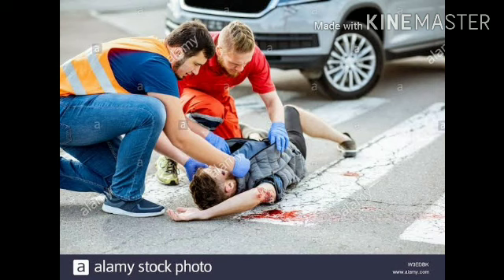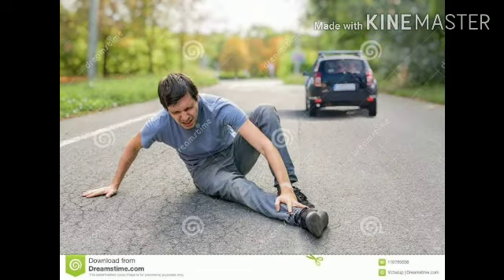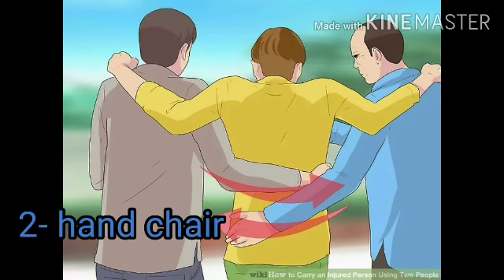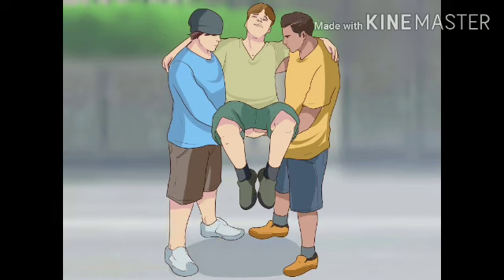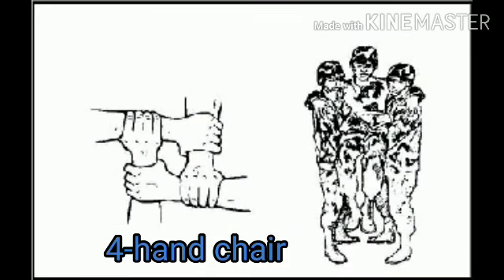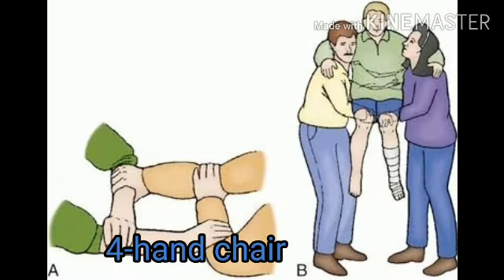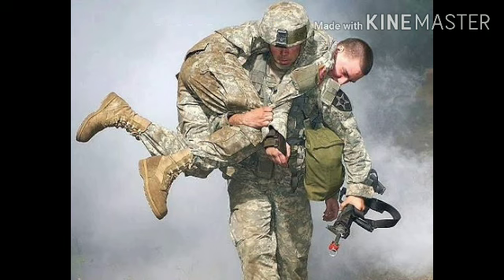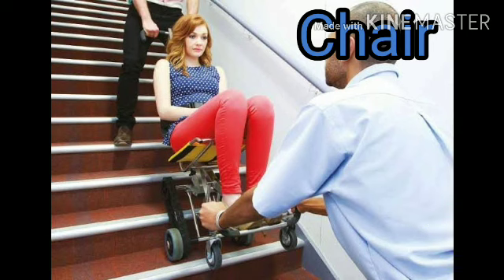Maharashtra State Board / Std IX / Science II /Environmental Management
Methods of Transporting Patients